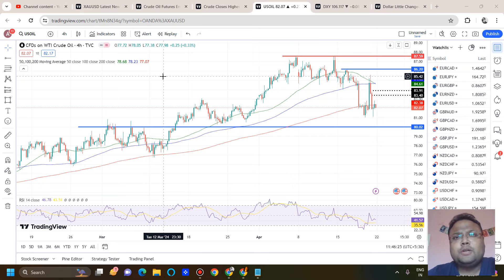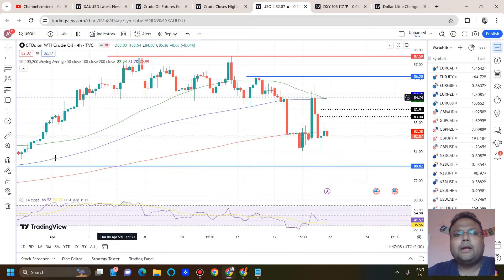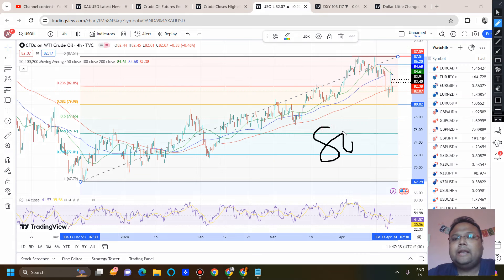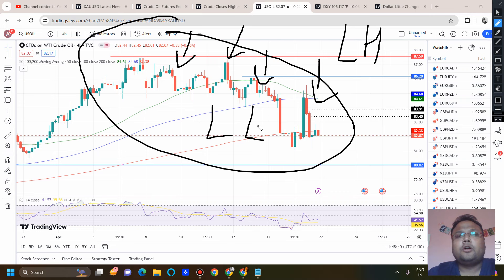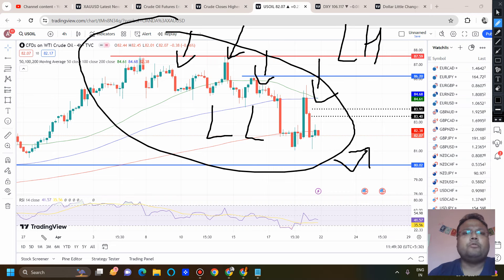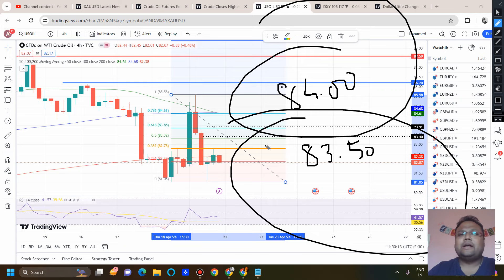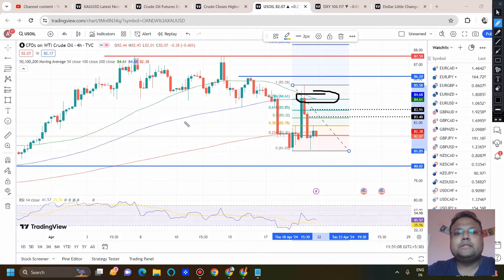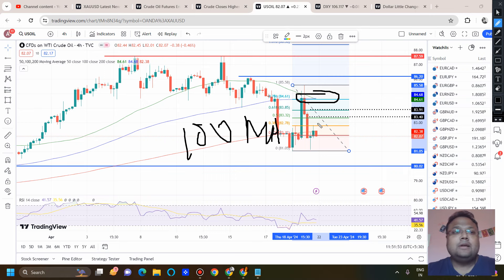WTI Crude Oil Trading Strategy MONDAY 22 APRIL | WTI Crude Oil Forecast MONDAY 22 APRIL